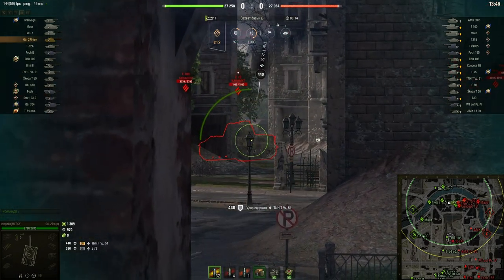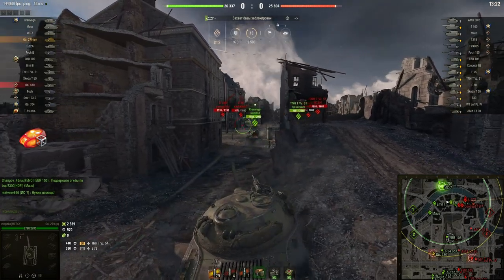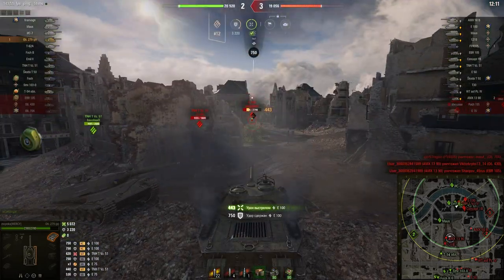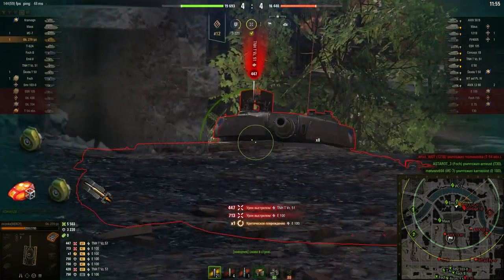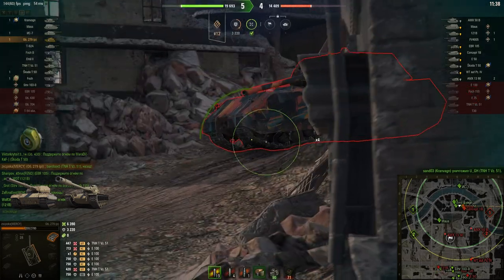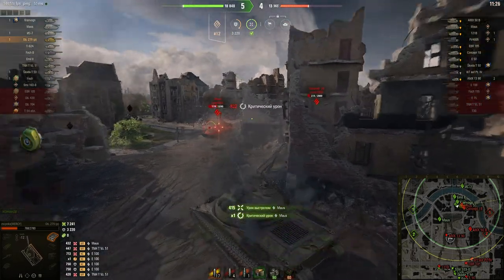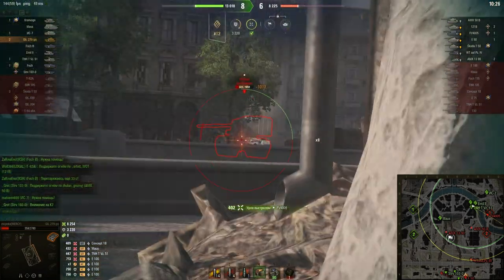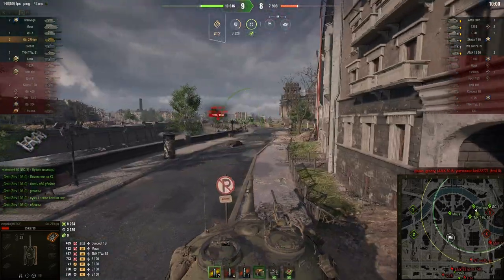EQUIPMENT 2.0 GUIDE || WoT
EQUIPMENT 2.0 GUIDE

0:00 - Hey
0:43 - Improved Hardening
1:48 - Turbocharger
3:08 - Commander's Vision System
3:39 - Improved Rotation Mechanism
4:06 - Improved aiming
4:18 - Modified Configuration
4:30 - Additional Grousers
4:38 - Improved Radio Set

If you hear a speech mistake, please don't judge me strictly :)